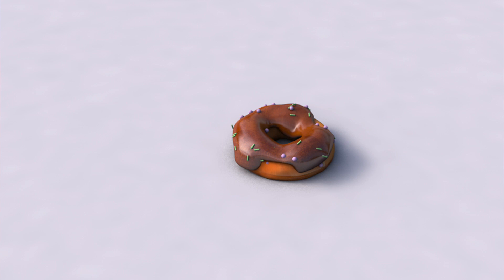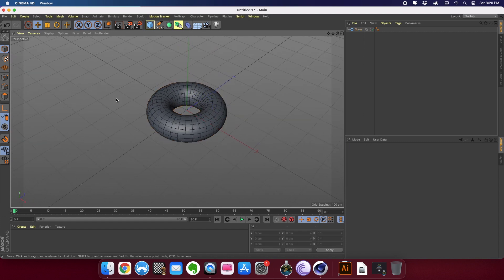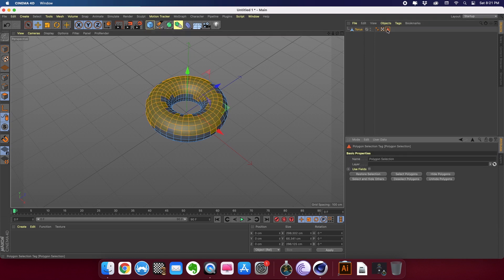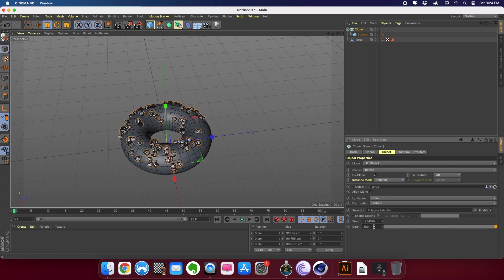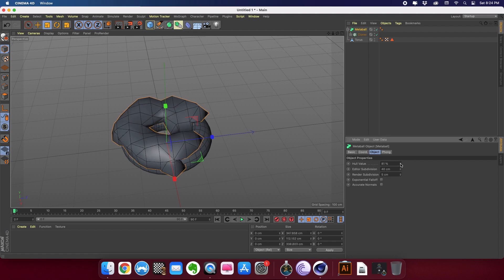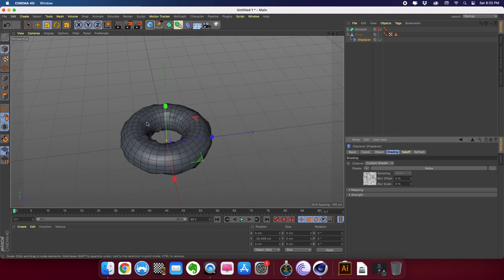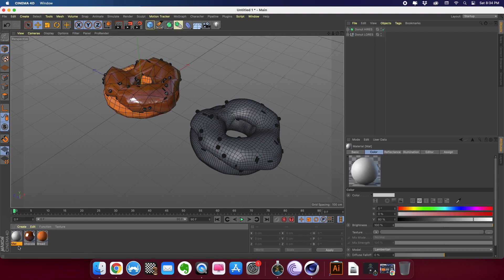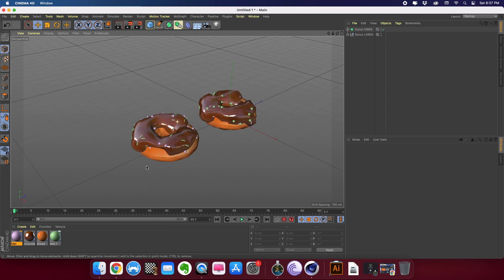Model and Animate a Donut in Cinema 4D: Part 1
Part 1 of modelling and animating a donut in cinema 4D.